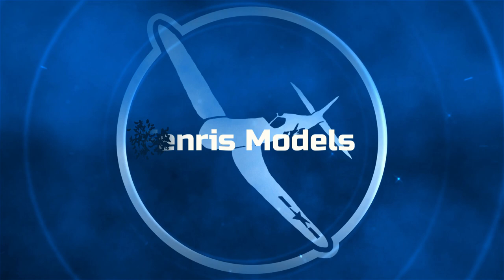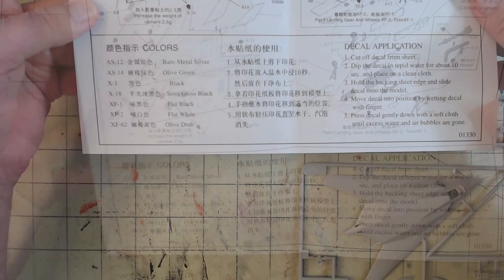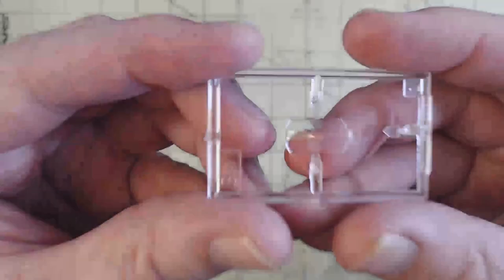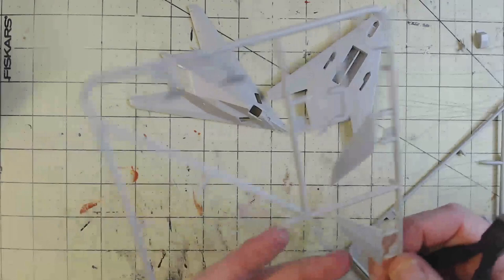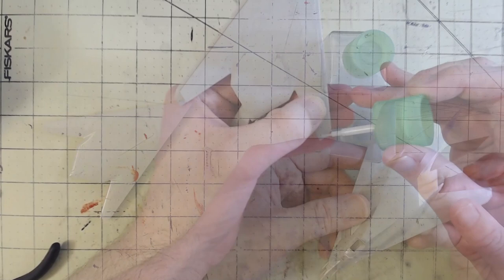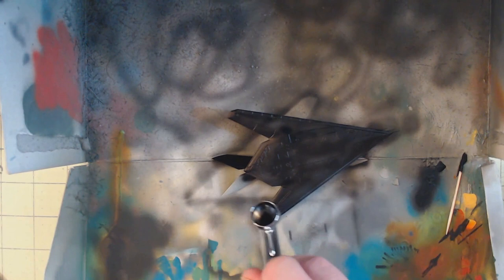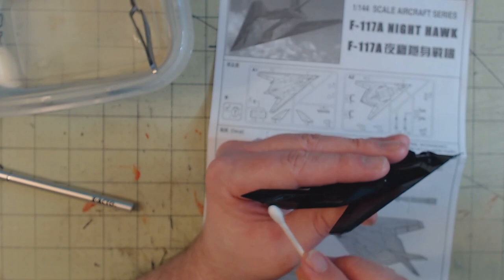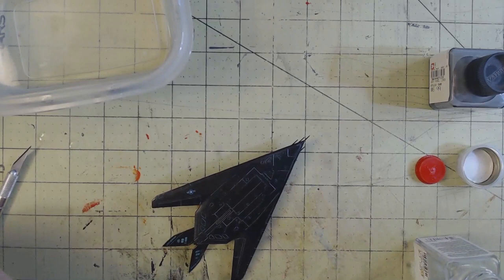Full Build - F-117A from Trumpeter in 1/144 Scale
Join me in reviewing the F-117A Nighthawk from Trumpeter in 1/144 scale!

0:00 Intro
2:20 Assembly
3:45 Painting
4:44 Decals and Panel Lining
6:17 Outro

The Lockheed F-117 Nighthawk is a retired American single-seat, twin-engine stealth attack aircraft developed by Lockheed's secretive Skunk Works division and operated by the United States Air Force. It was the first operational aircraft to be designed with stealth technology.

Along with this channel, I make no claims to ownership of any of the graphics, images, or music used in this video.